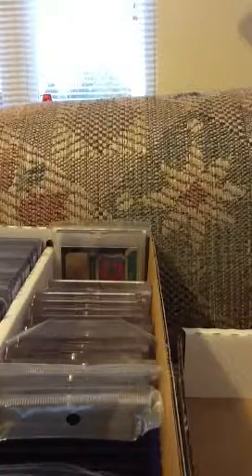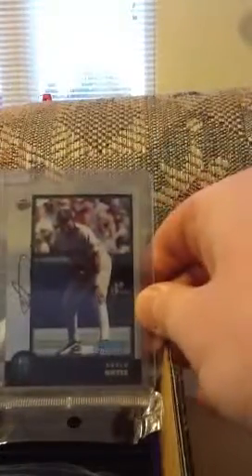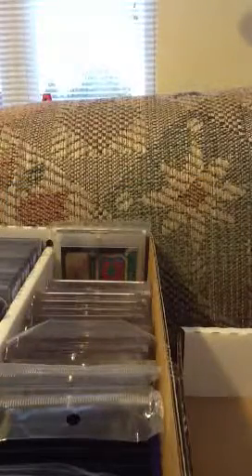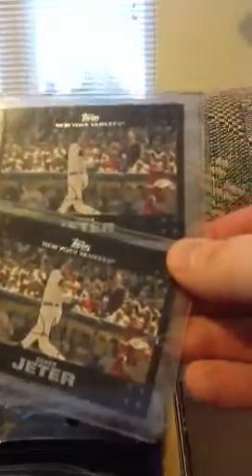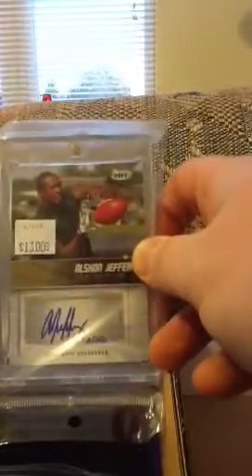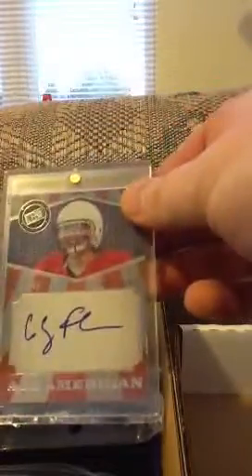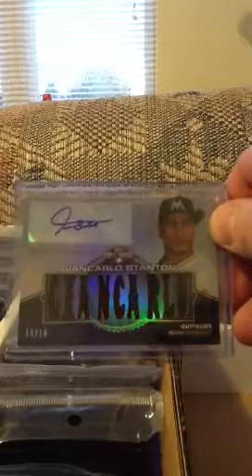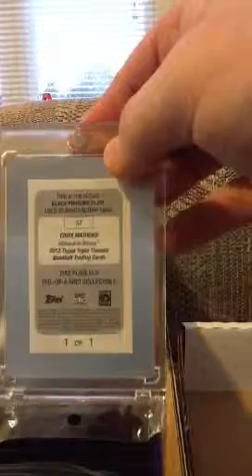New pickups 10/12/12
For sale or trade